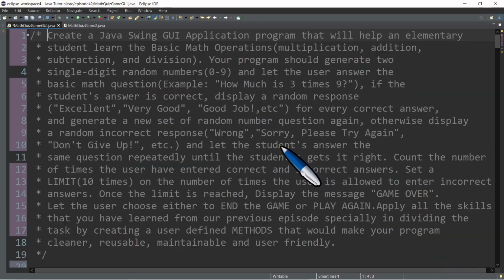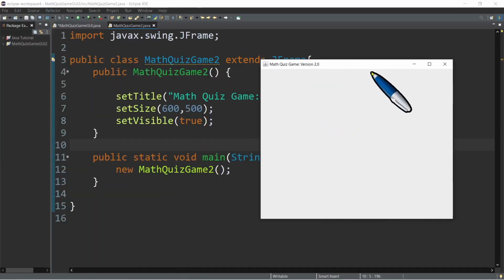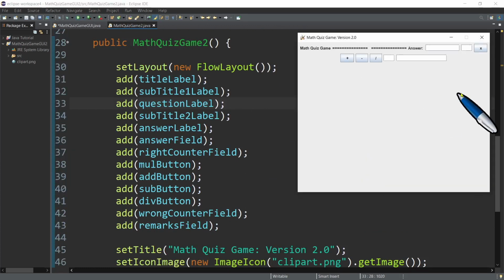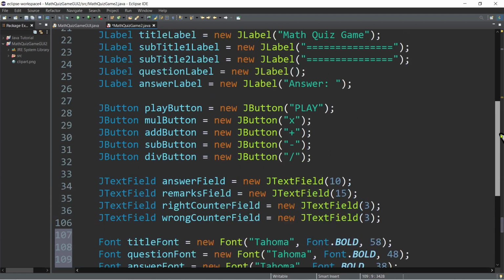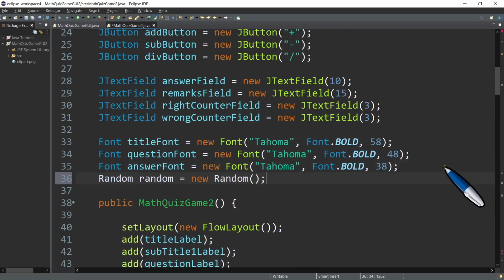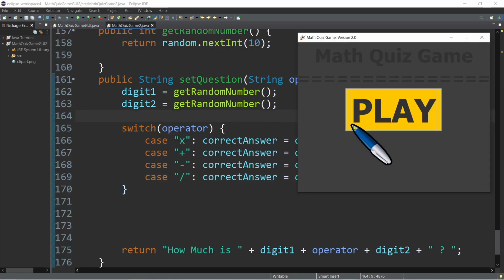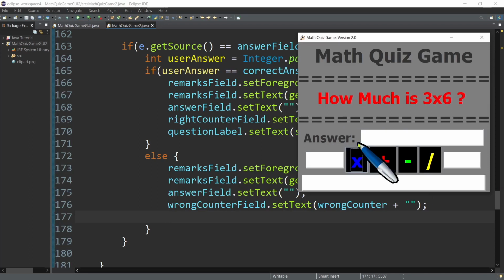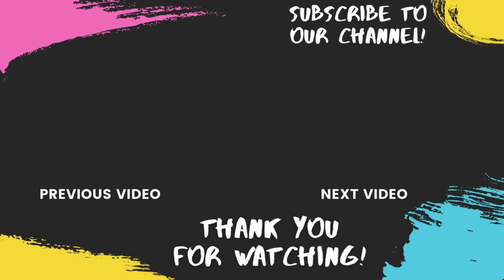Java Tutorial #42🔴MATH QUIZ GAME | SWING GUI | RANDOM | JFRAME | Tagalog | English | Filipino | 2021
Java Tutorial #42🔴MATH QUIZ GAME | SWING GUI | RANDOM | JFRAME | Tagalog | English | Filipino |Learn how to build a Random Math Quiz Game with Swing GUI in Java. You will also learn how to create and reuse user defined methods.

🔴 ★★★Timestamps ★★★🔴
0:00:00  Introduction
0:00:53  Programming Problem
0:03:16  Sample Run
0:08:27  Creating/Designing Swing GUI
0:29:27  Action Event Handling
0:41:18  Programming Solution
1:15:12  OUTRO

👋★★★Topics Covered ★★★👋
🔷 Random Class
🔷 JFrame Class
🔷 JButton Class
🔷 JTextField Class
🔷 JLabel Class
🔷 ImageIcon Class
🔷 Creating/Re-using User-Defined Methods
🔷 ActionListener Interface
🔷 ActionEvent Class
🔷 Color Class
🔷 Font Class
🔷 Color Class
🔷 Font Class
🔷 javax.swing package
🔷 java.awt.event package
🔷 java.util package
🔷 java.awt package
🔷 Constructor Method
🔷 Method overriding
🔷 actionPerformed() Method